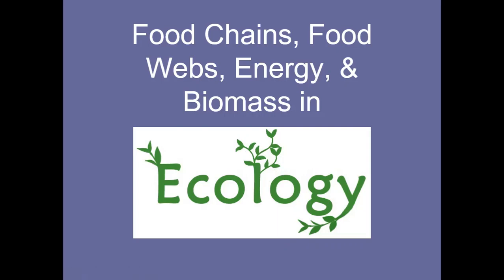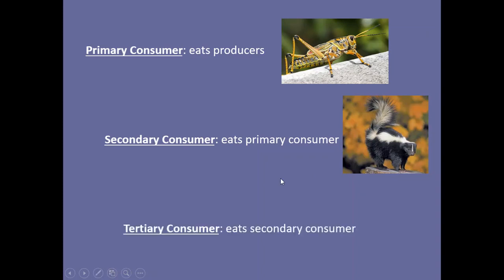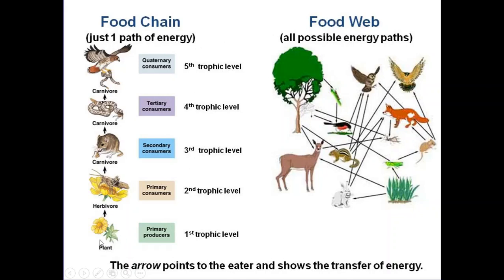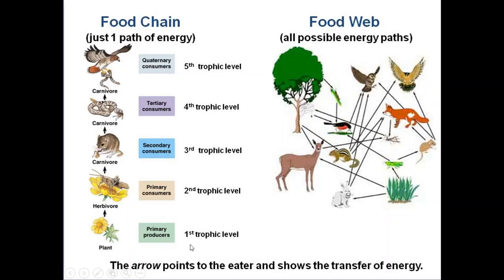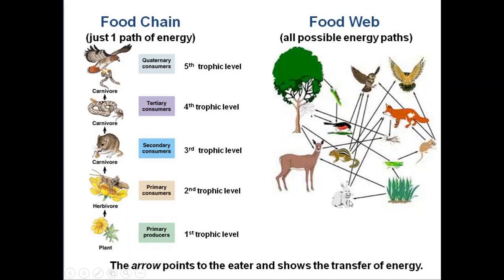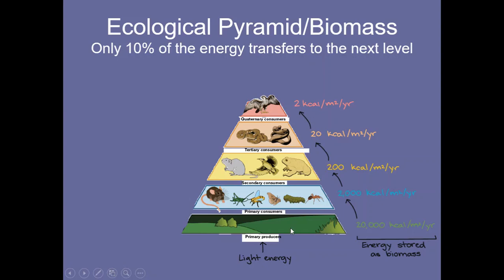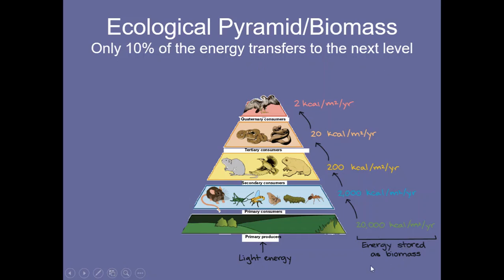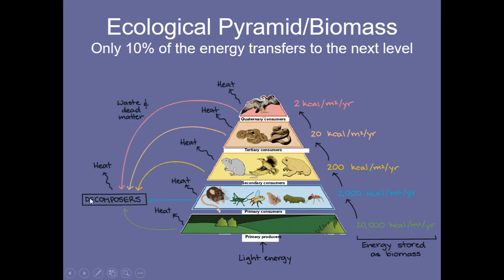PPT Food Chains, Food Webs, Energy & Biomass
Talks about Food Chains, Food Webs, Energy Flow, and Biomass. Energy is lost from one trophic level to the next.